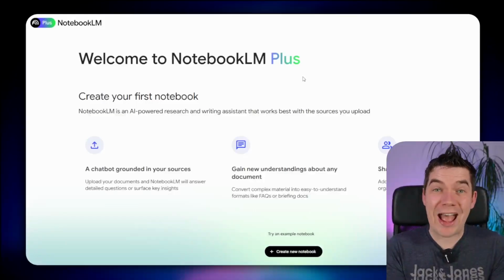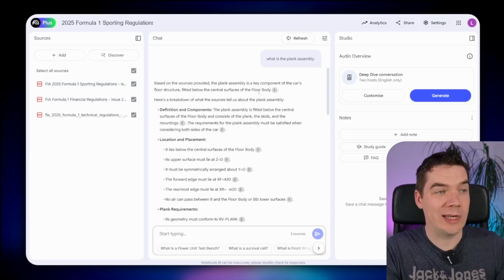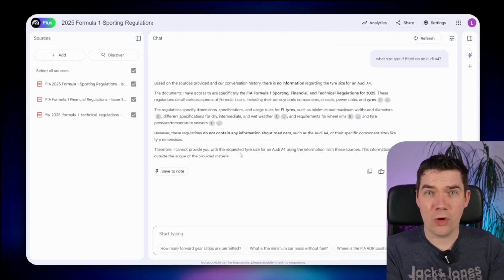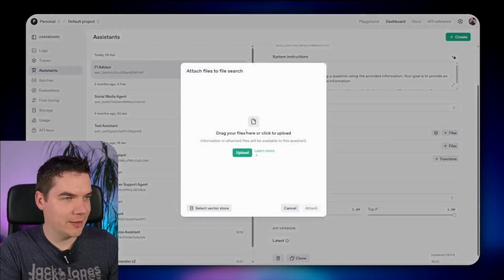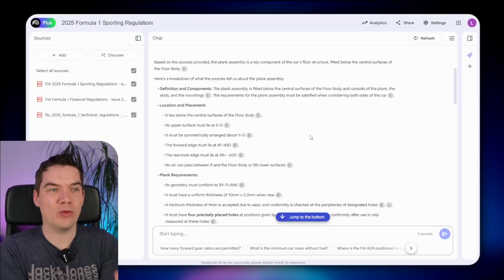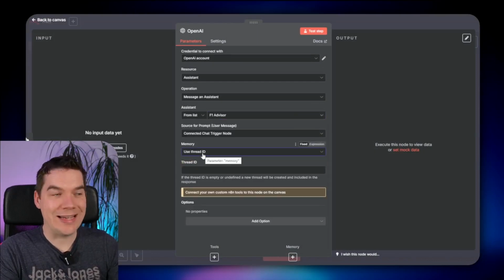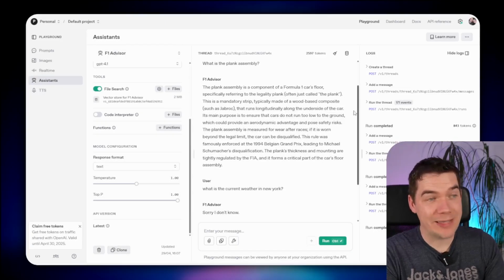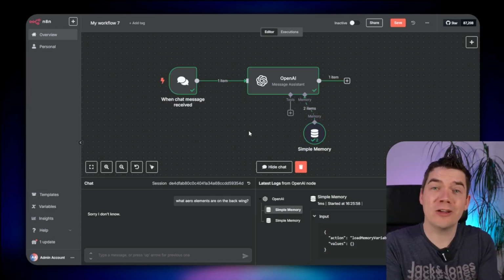01 Lesson 1 Demonstrating RAG